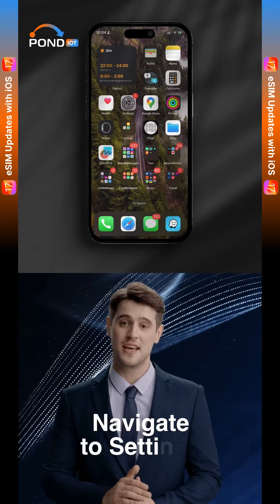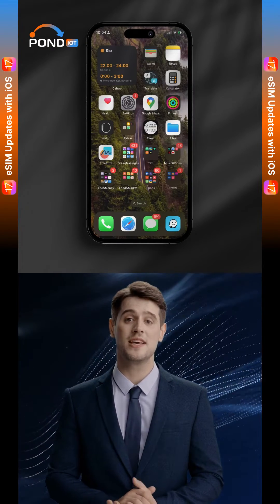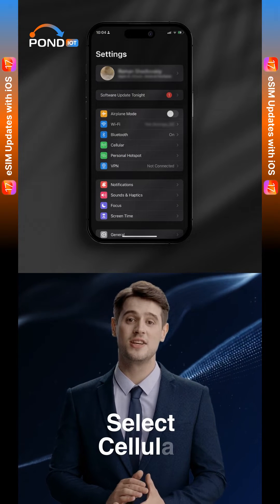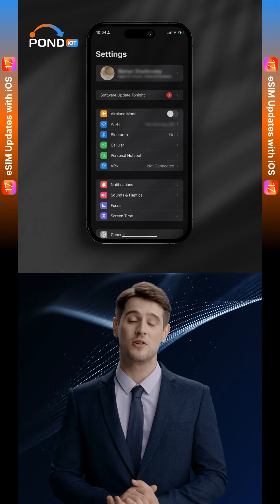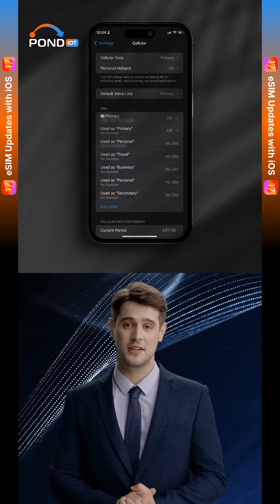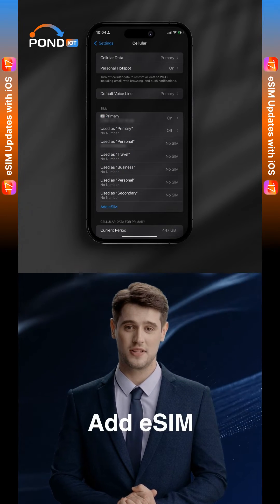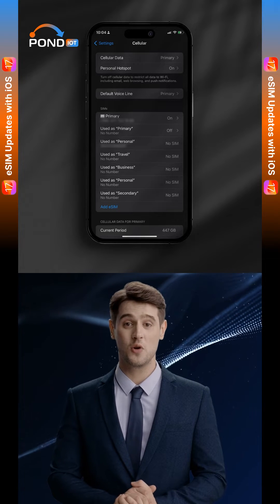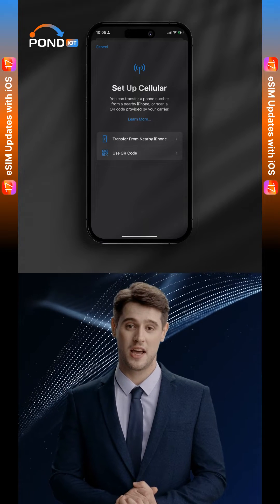Activate eSIM on iPhone instantly with iOS 17! 🚀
Explore the quick guide to eSIM activation on iPhone using iOS 17's latest features! Navigate through iOS 17 settings like a pro and set up your eSIM effortlessly. New to eSIM or just updating? This short tutorial has got you covered. Unlock your iPhone's eSIM power with iOS 17. 🔔